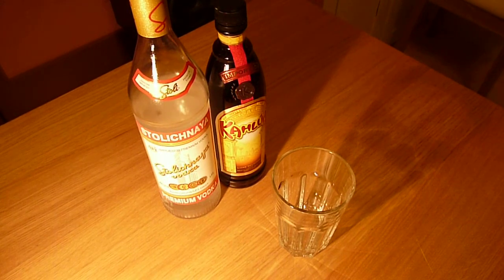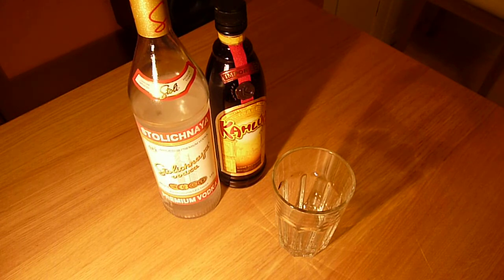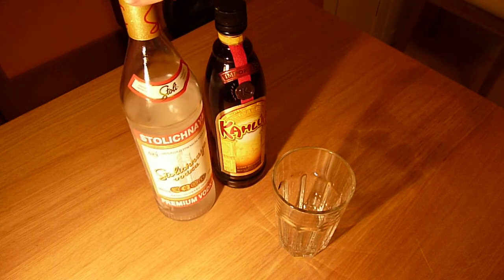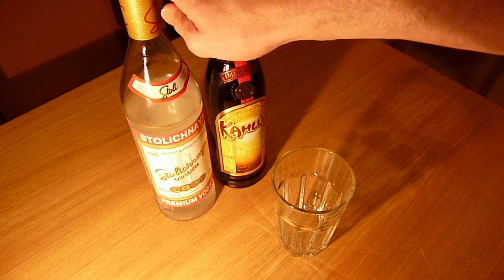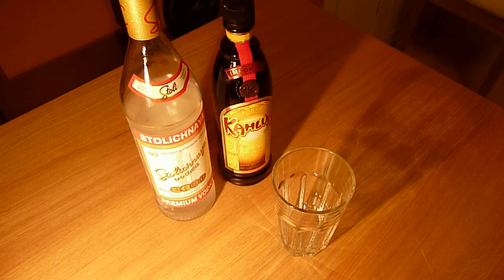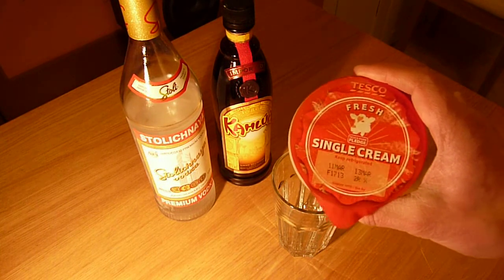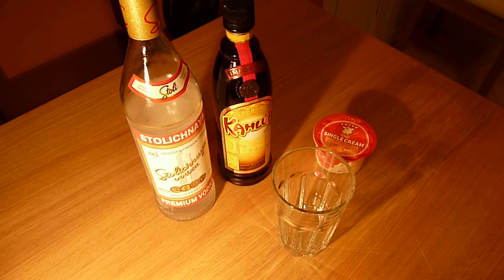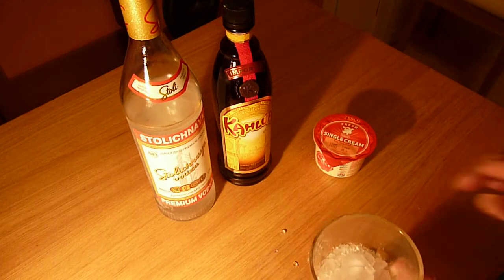RELAX WITH ALCOHOL : The White Russian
The White Russian, or Caucasian, rediscovered by many in the wake of The Big Lebowski, is a relaxing classic long cocktail